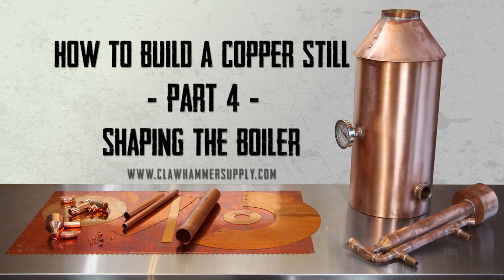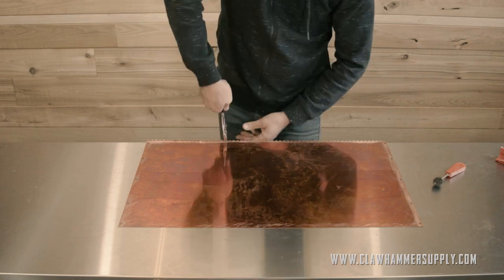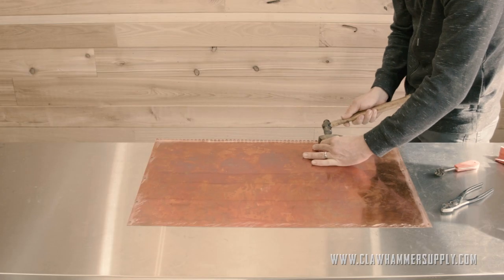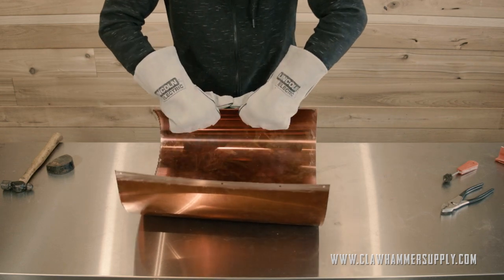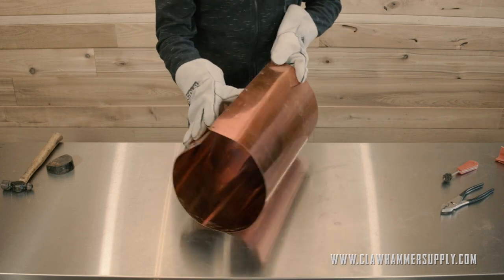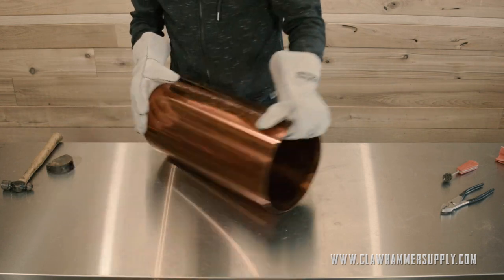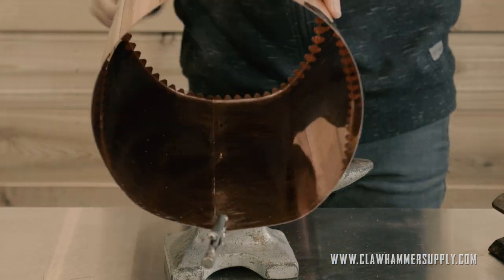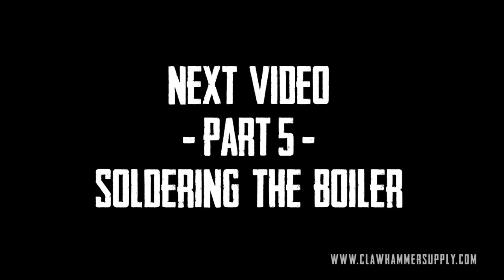How to Make a Moonshine Still - Part 4 - Building a Still Boiler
This is part 4 in our series on how to build a moonshine still. In this video will be shaping the boiler. We are going to start by bending the teeth up on the boiler. So we will bend the tabs up with the pliers by very meticulously  grabbing each tab and just bending it upwards so it sits at a final resting place of about 90 degrees to the boiler. You want to grab the tab right where it meets the boiler and just bend it up. If you have a pair of sheet metal pliers it will make this job go a lot faster. I have some but I figure most folks won't so I just went ahead and did this with a regular pair of pliers. Like I said, it takes a bit longer but you get the job done just the same.

Homemade stills such as this one are often called "moonshine stills." However, this distiller is primarily designed to distill water and essential. With the proper permits and safety precautions, it is capable of distilling high proof fuel alcohol and spirits such as moonshine. However, doing so is illegal without a federal fuel alcohol or distilled spirit plant permit as well as relevant state and local permits.